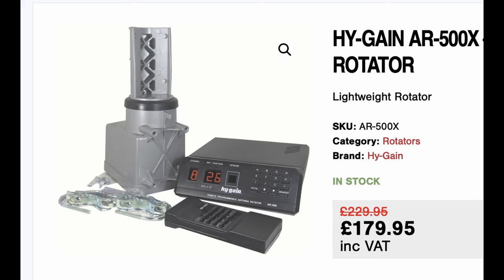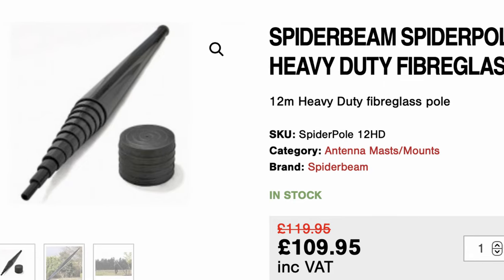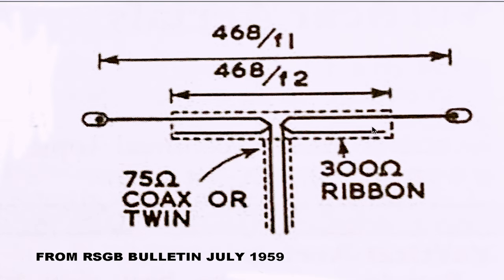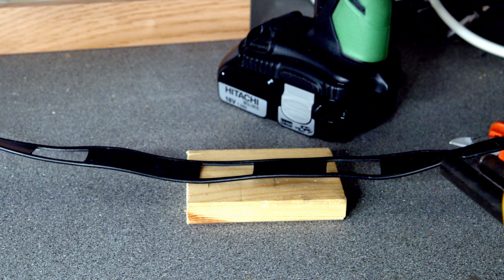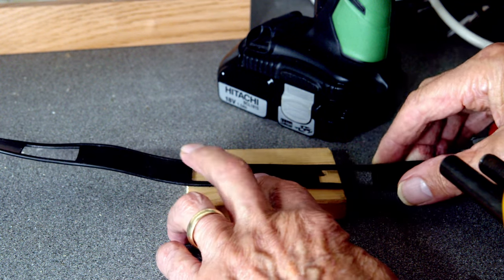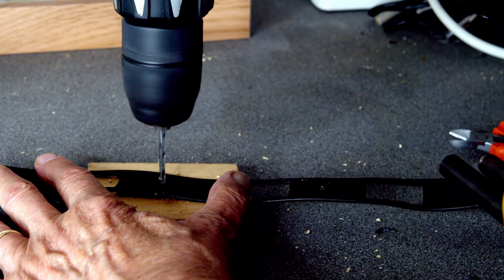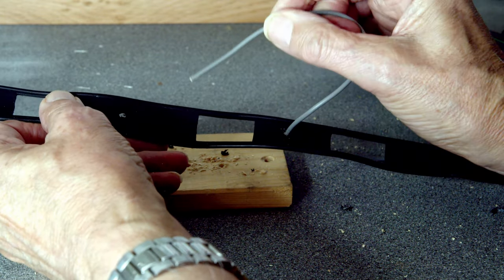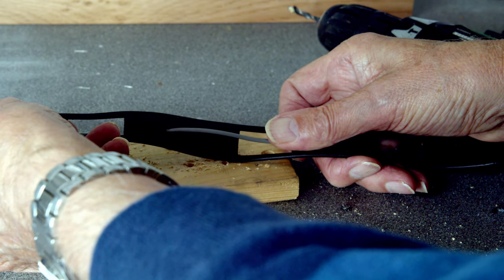A Simple 4-Band HF Dipole - adapted rom a design published back in 1959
Many antenna designs go back many years.This one was originally designed as a simple wire dipole covering 3-bands. Here. Peter G3OJV describes how you can add an additional band to make it a 4-Band simple wire dipole.